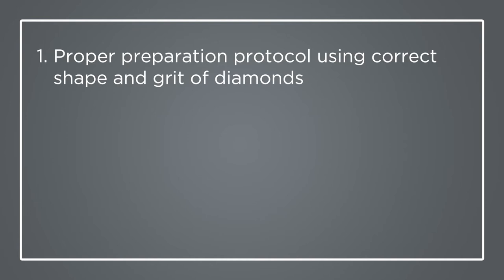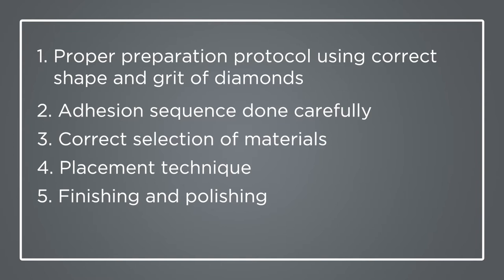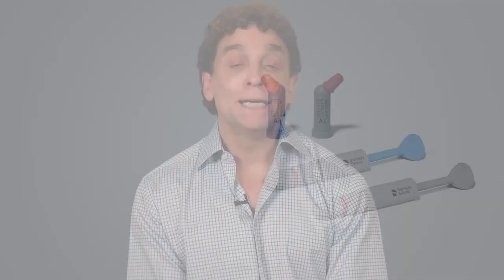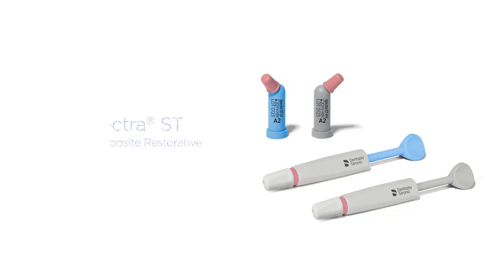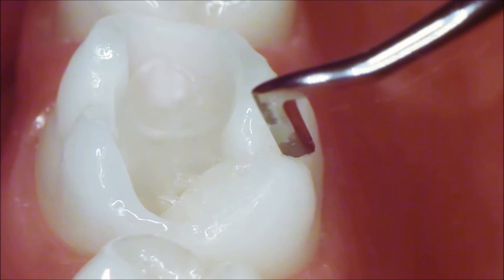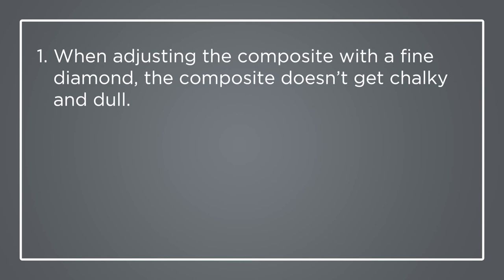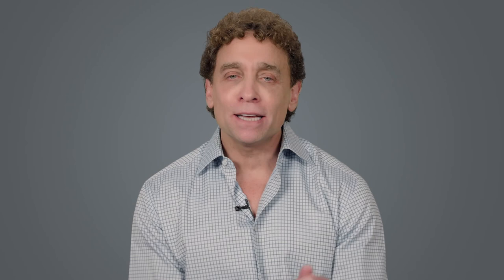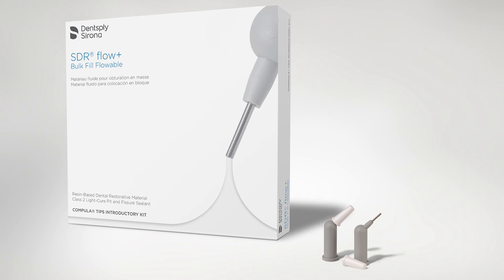Dr. Atlas on TPH Spectra® ST